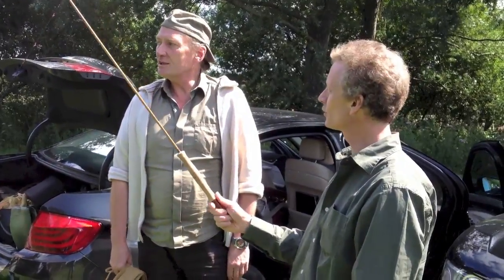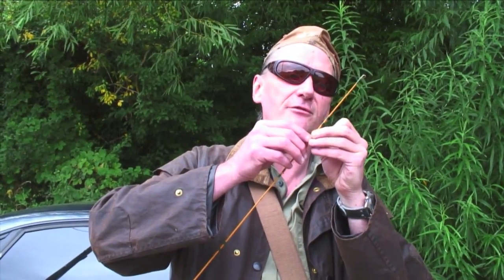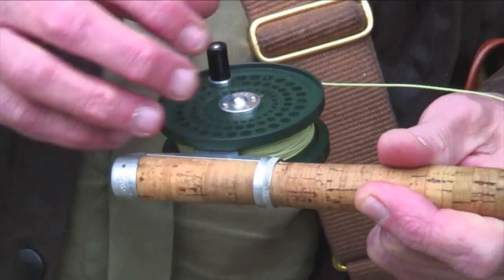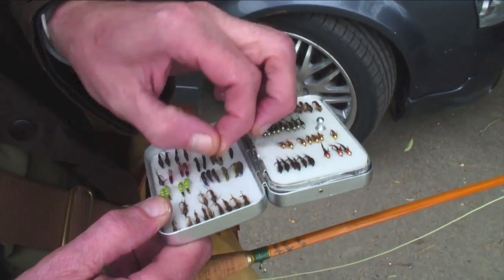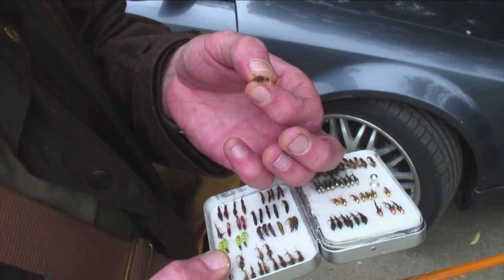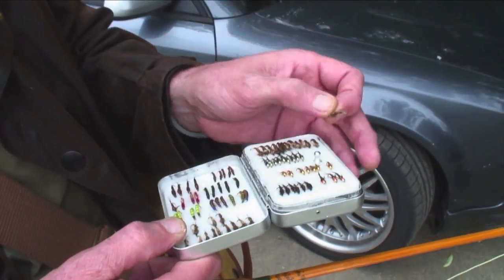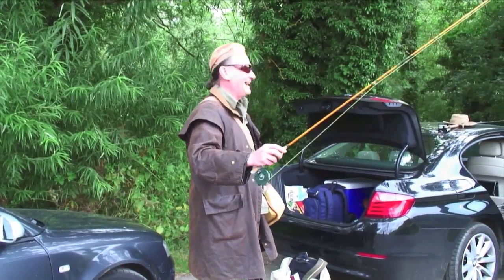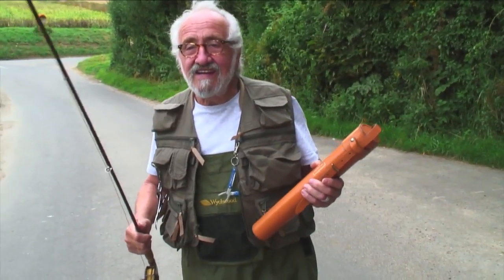Fishing the Lambourn and Test a Mim Scala Movie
A record of a wonderful couple of days fishing the River Test and Lambourn in Late September 2013  with Mim Scala Peter Buxton Geordie Walker and Fred Scala